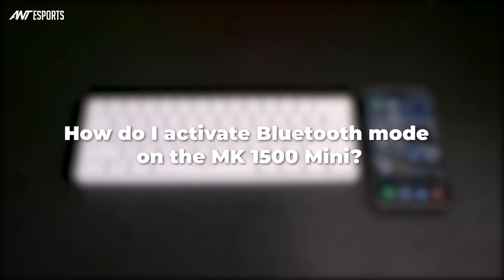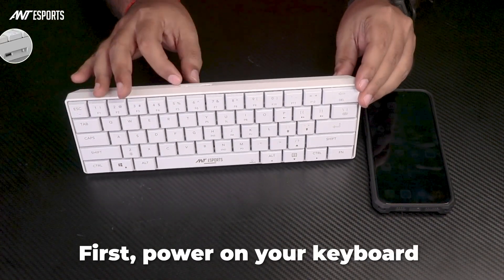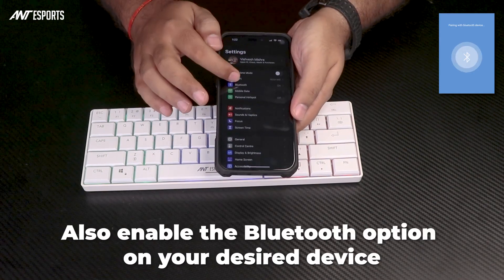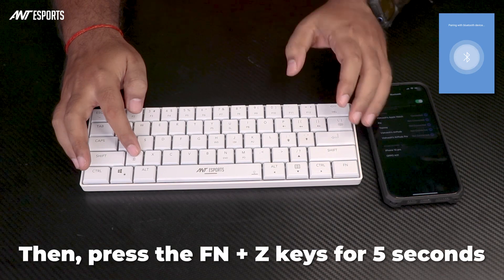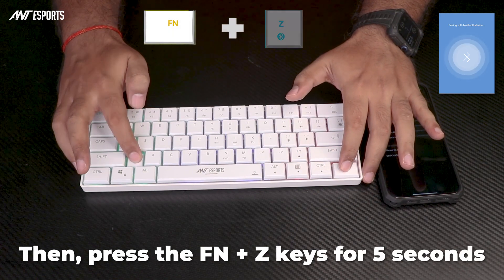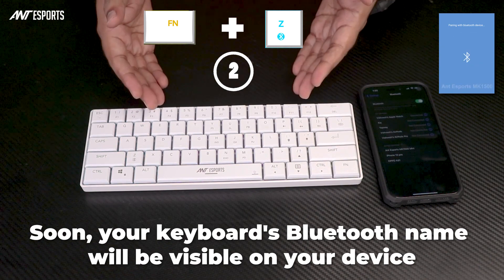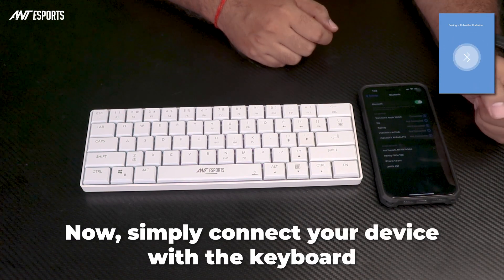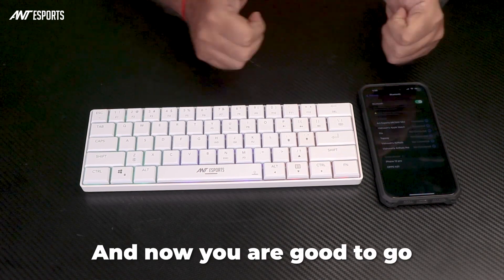How do i activate Bluetooth mode on the Mk1500 Mini? | Ant Esports